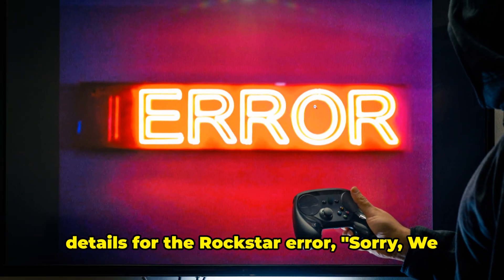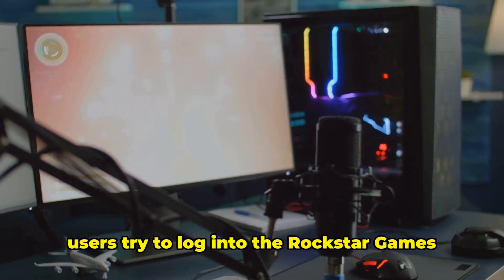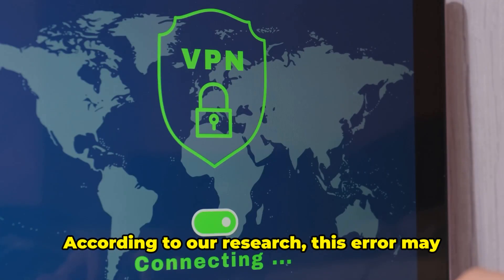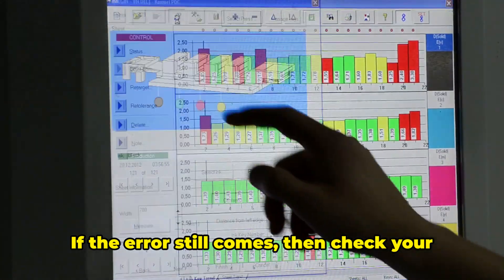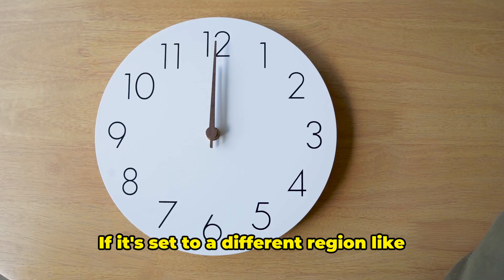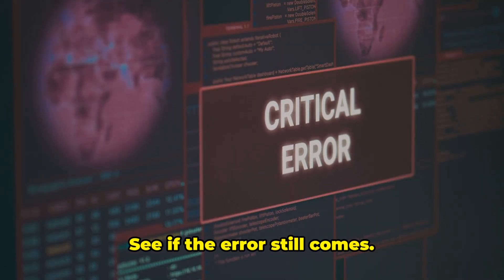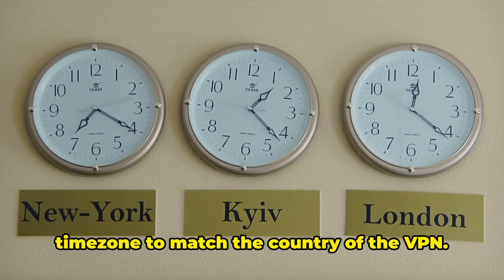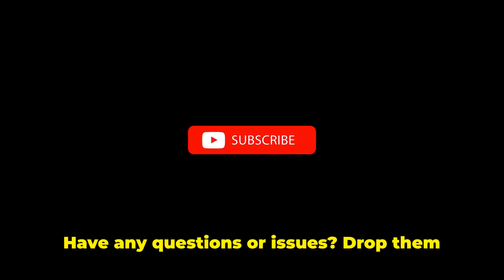[Fix] Rockstar Error "Sorry, We Are Unable To Handle Your Request At This Time"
Struggling with the infamous Rockstar error while trying to play your favorite Rockstar Games? In this video, we break down what causes the Rockstar error, common symptoms, and step-by-step solutions to get you back in the game quickly. Whether you're experiencing connection issues, launch failures, or login problems with Rockstar Games Launcher or GTA V, we've got you covered. Follow our comprehensive troubleshooting guide to fix Rockstar errors on PC and enjoy a smooth gaming experience.

OUTLINE:

00:00:00 Untitled Chapter
00:00:09 Introduction to Rockstar Error
00:00:22 Causes of the Error
00:00:48 Troubleshooting Steps
00:01:45 Untitled Chapter